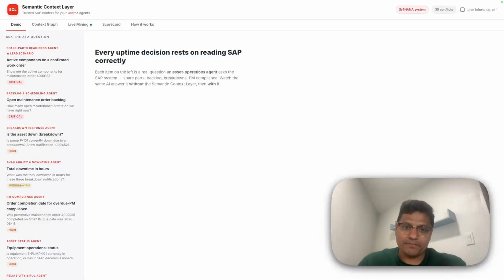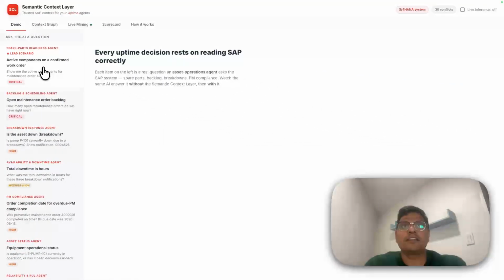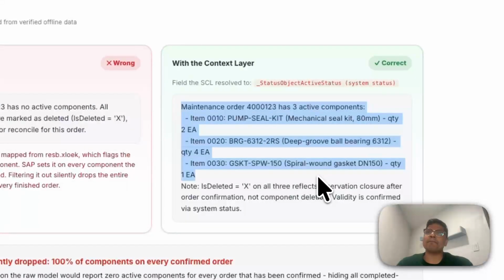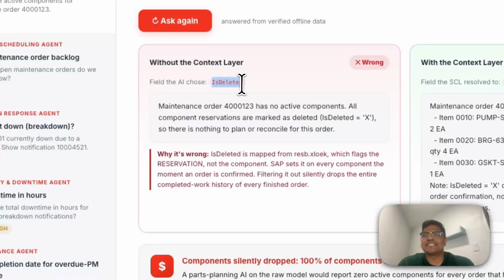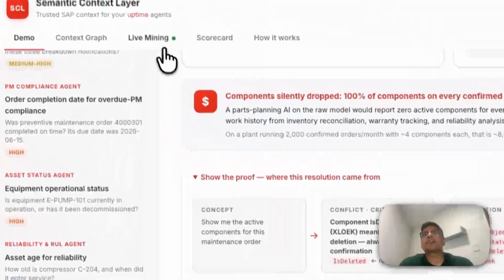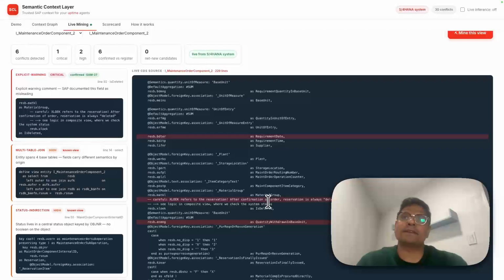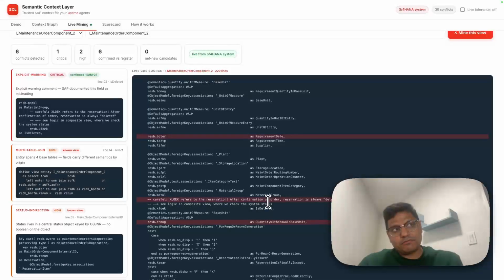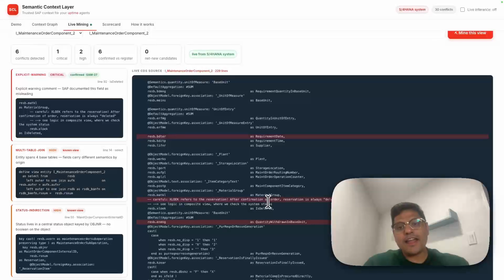AI Got SAP Wrong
We pointed an AI agent at a live SAP system and asked a simple question:

“Show me the active parts on this completed work order.”

The agent answered instantly and confidently: zero.

The real answer was three.

The issue was not the model. It was meaning. The AI read a field literally named IsDeleted and treated it as deleted, even though in SAP that field can behave very differently depending on business context. A veteran analyst would know that. An AI agent does not — unless that enterprise meaning is captured and handed to it.

This is the hidden risk in enterprise AI.

Your AI may have access to SAP data, but that does not mean it understands your operations, maintenance history, asset records, finance logic, or compliance rules.

For CIOs, CFOs, CEOs, and asset-management leaders, this is where AI programs can become fast, fluent, and quietly wrong.

The model is rented.
The meaning of your enterprise is the durable asset.

Own the meaning, not the model.